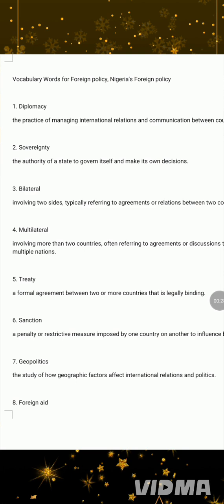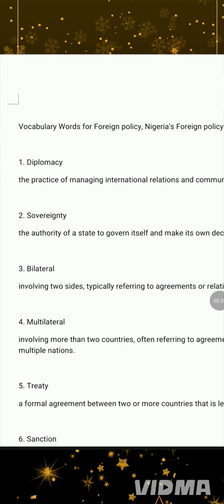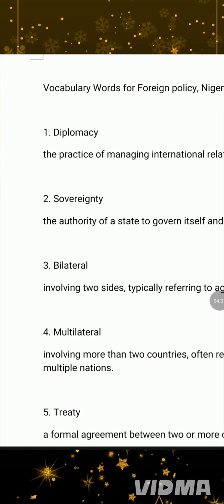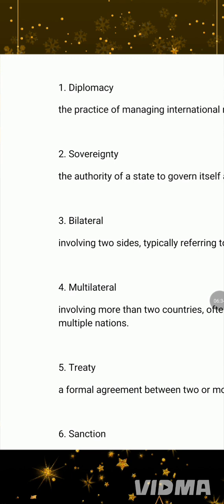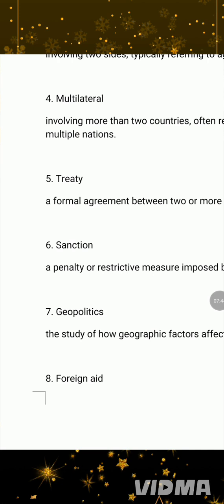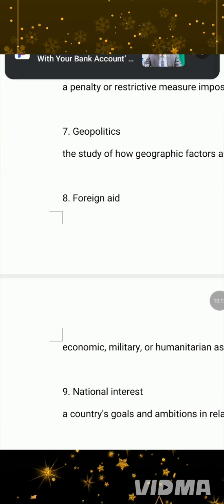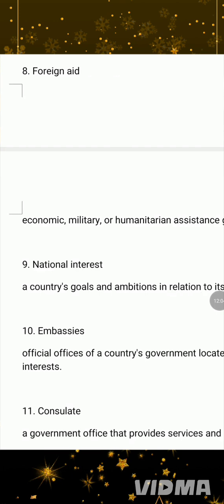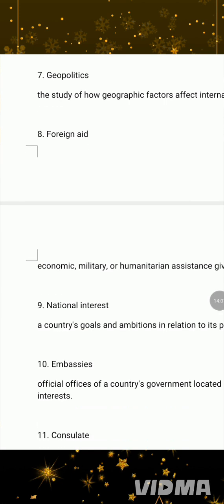JAMB AND WAEC VOCABULARY ON FOREIGN POLICY 1-10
This is a video tutorial on Foreign policy and some vocabularies associated with it.

For Questions, suggestions or Enquires